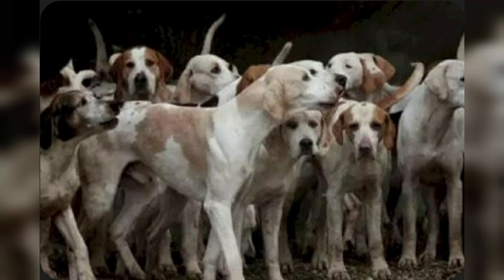Only people with sharp eyes can spot tiger with dogs in tricky optical illusion